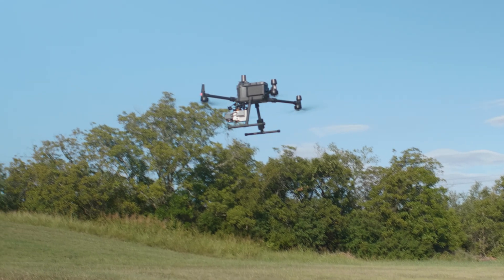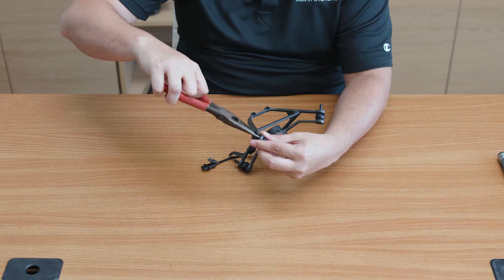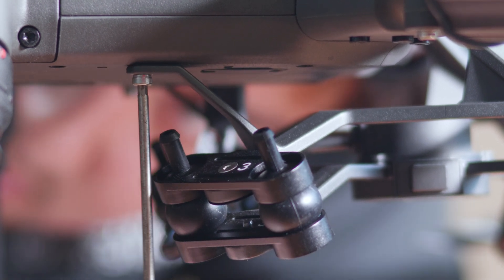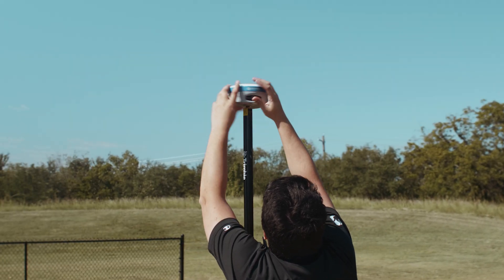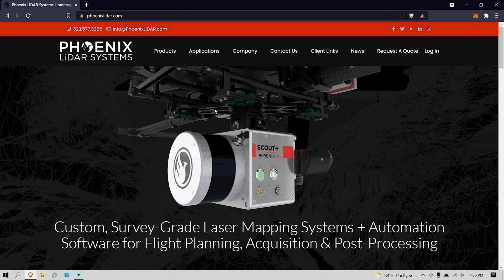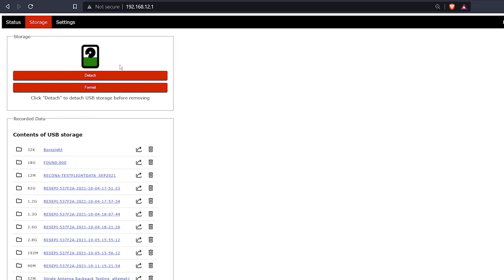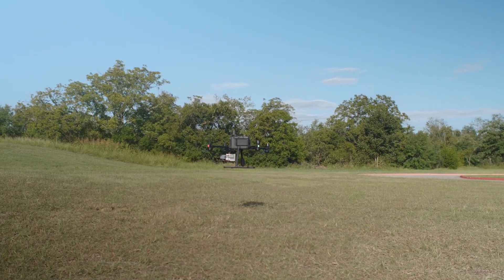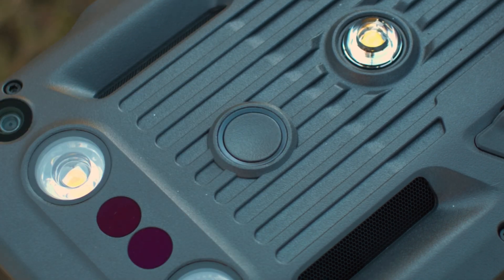The Expert's Guide to Acquiring Data with the RECON LiDAR Systems | RECON LEARNING SERIES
In this video our Product Manager Gilbert takes you through the workflow for the RECON series of LiDAR systems.

We focus on data acquisition in this video, showing you how to setup  your M300 and RECON-A for capturing LiDAR and camera data in the sky.

Once we capture data in the field, we can move on to the final step of our workflow, post processing the data: